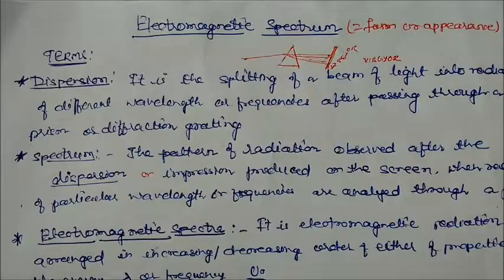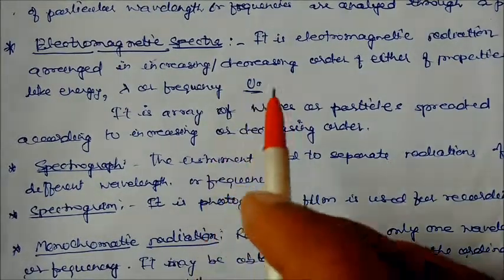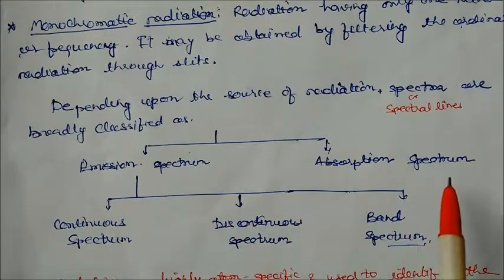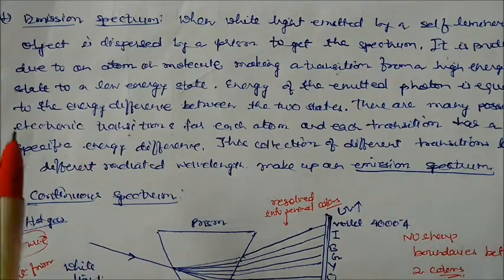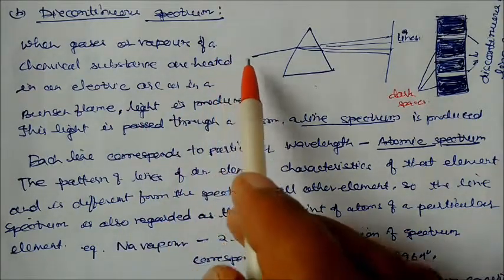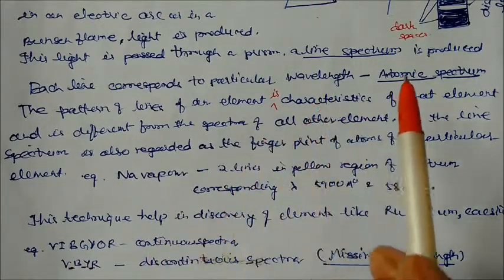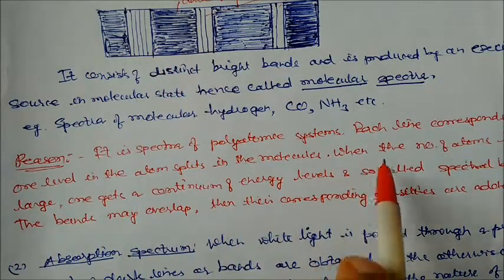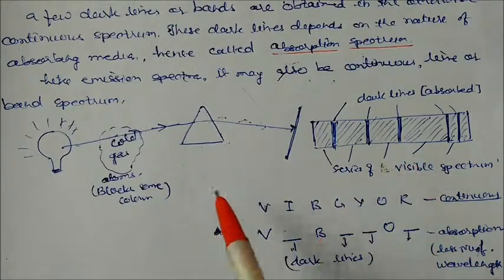Electromagnetic Spectrum of Atoms Lecture Note 18:Class XI Chemistry